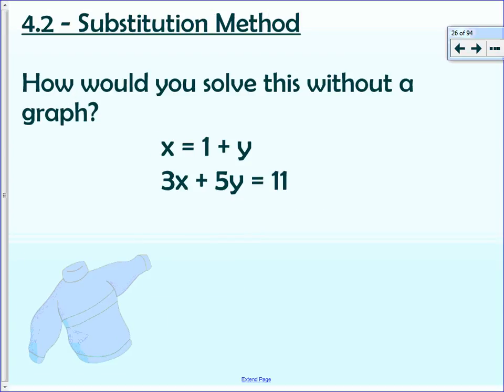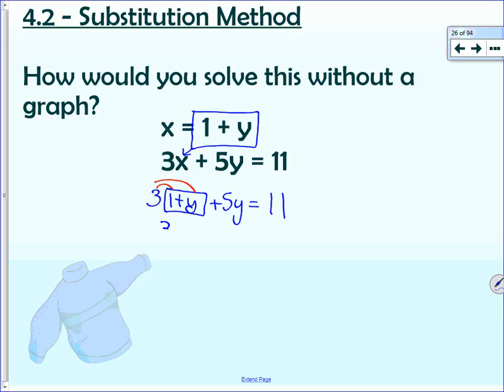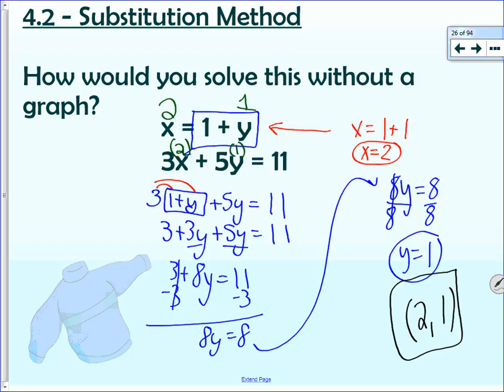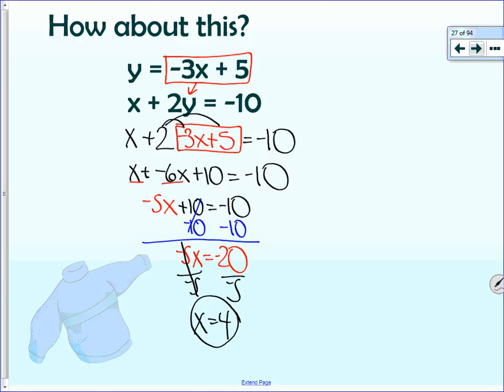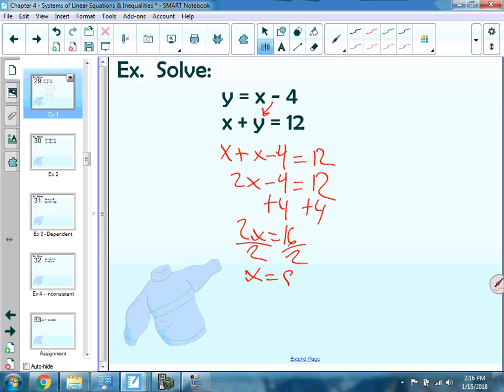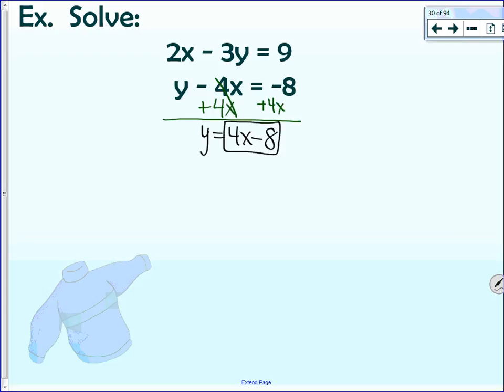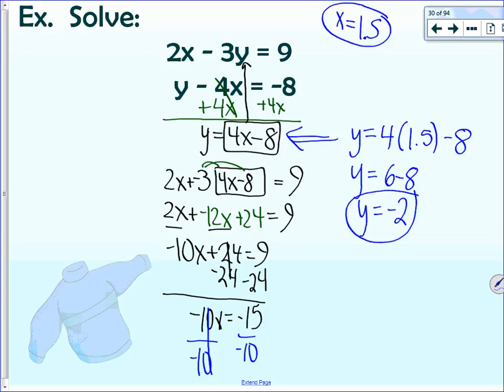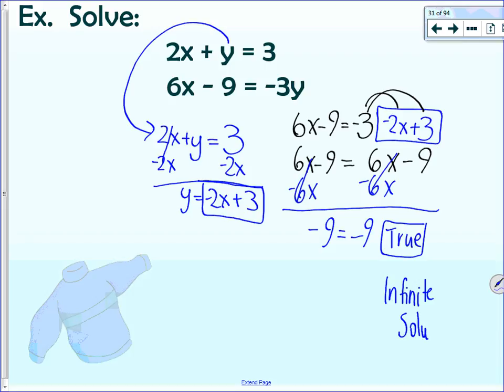4.2a Solving Systems by Substitution